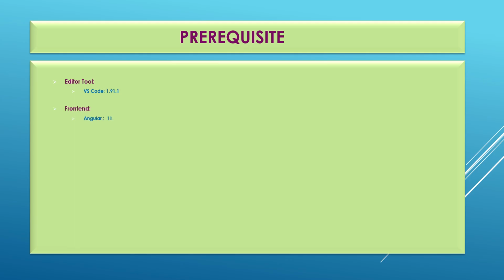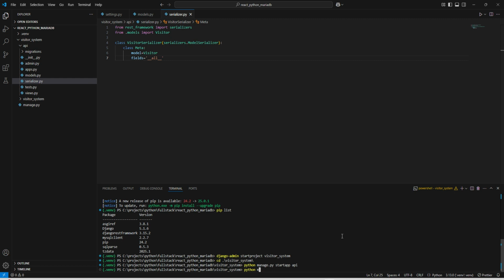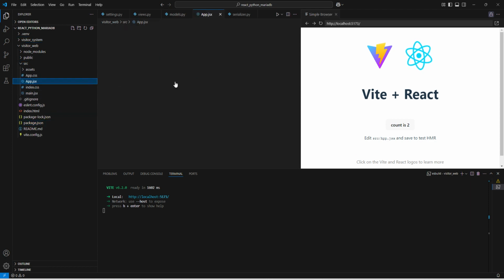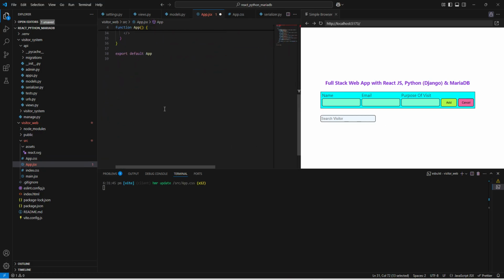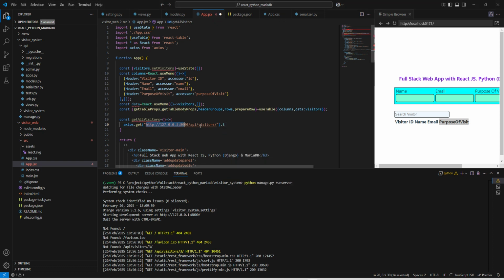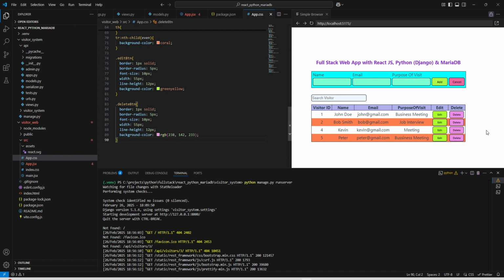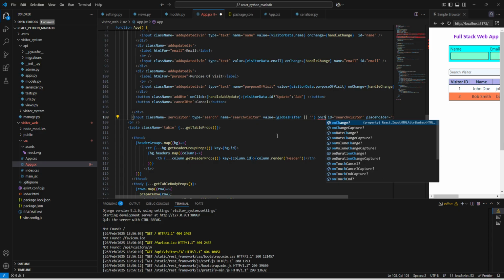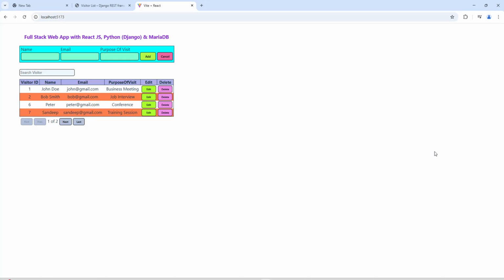FULL STACK DEVELOPERS! Boost Your Full Stack with React JS, Python & MariaDB | Complete Tutorial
Check out these related playlists for more content on Full Stack.

Take your full stack development skills to the next level by mastering the art of building full-stack web applications with the powerful combination of React JS, Python, and MariaDB.
In this comprehensive tutorial, we'll show you how to boost your visibility as a full stack developer by mastering these in-demand technologies.

Its a complete step by step tutorial which will guide you throughout the video on how to design and develop this amazing full stack application from scratch by leveraging the combination of React JS, Python, and MariaDB.
From building fast-paced user interfaces with React JS to leveraging the power of Python for backend development and storing data with MariaDB, we'll cover it all.
Whether you're a beginner or an experienced developer, this video is packed with actionable tips and insights to help you take your career to new heights and will make you stand out in a crowded job market.
So, what are you waiting for? Watch now and start building your dream career as a full stack developer!